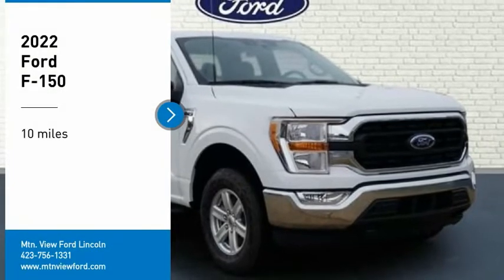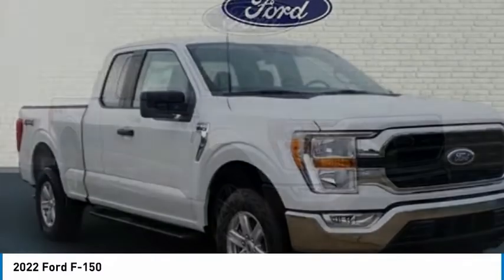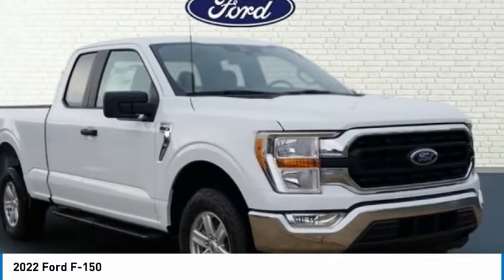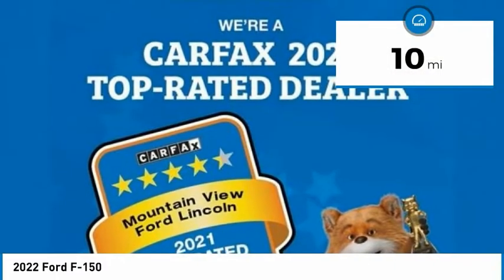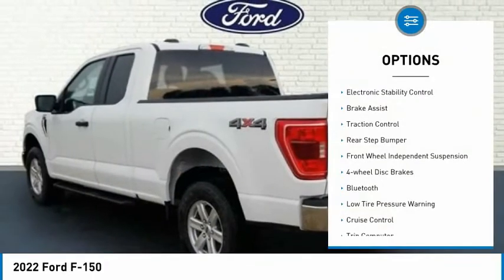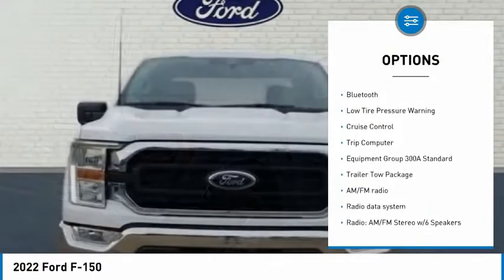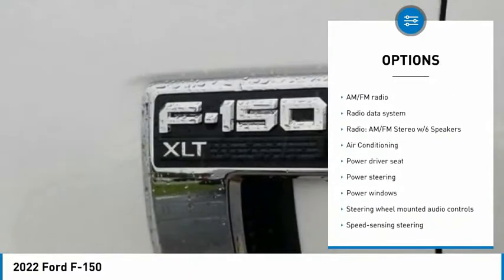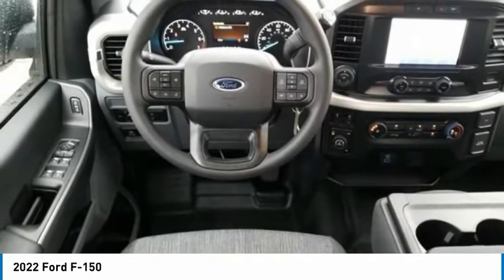2022 Ford F-150 in Chattanooga N7169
Recent Arrival! $3,344 off MSRP!